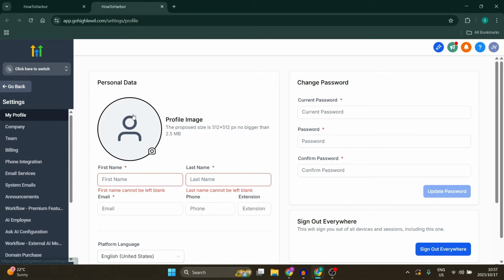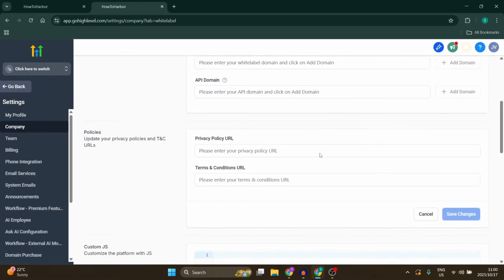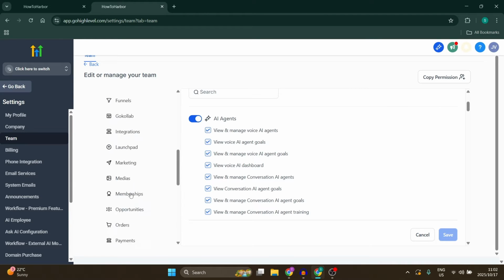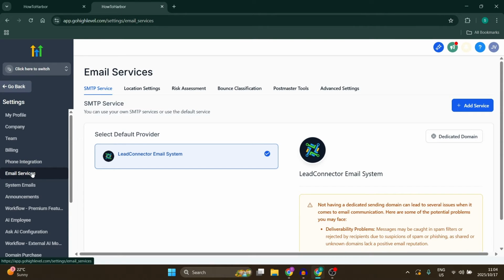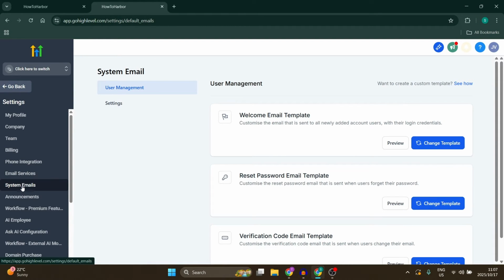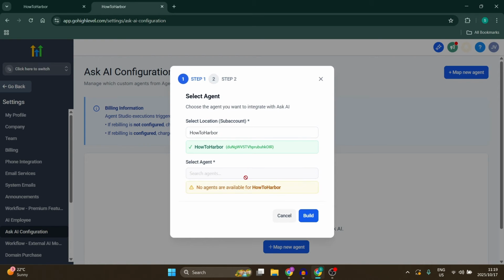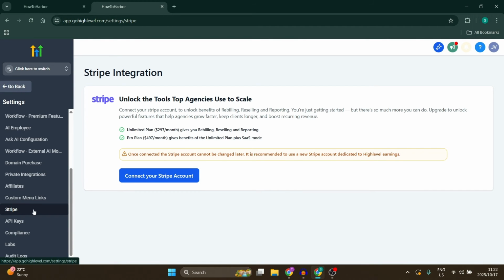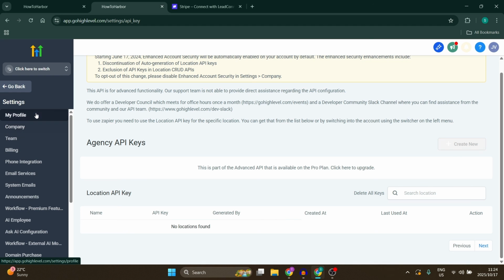GoHighLevel Setup Tutorial | GoHighLevel Explained 2026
In this video, "GoHighLevel Setup Tutorial | GoHighLevel Explained," I’ll guide you step-by-step through setting up GoHighLevel to transform your marketing and client management. Whether you’re a marketer, agency owner, or business professional, this tutorial will show you how to leverage GoHighLevel's powerful features to streamline your workflows and boost productivity.

GoHighLevel is an all-in-one marketing platform that simplifies client communication, automation, and sales funnels. By mastering the setup process and key tools, you can automate tasks, manage leads efficiently, and grow your business faster.

What you’ll learn in this video:
✅ How to create your GoHighLevel account and navigate the dashboard
✅ Step-by-step setup of pipelines, campaigns, and workflows
✅ Tips for integrating GoHighLevel with email, SMS, and other tools
✅ How to customize funnels and landing pages for maximum conversions
✅ Best practices to automate marketing and client follow-ups effortlessly
✅ Tricks to organize your contacts and track leads effectively

🚀 Digital marketers looking to boost campaign automation
📊 Agency owners wanting to manage clients seamlessly
💼 Small business owners seeking an all-in-one marketing platform
✨ Anyone new to GoHighLevel eager to learn its full potential for growth